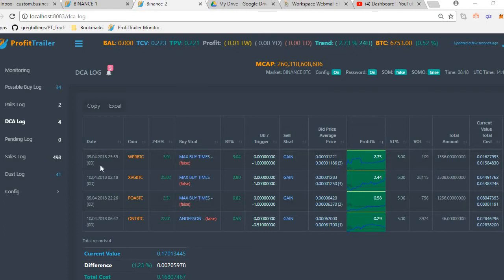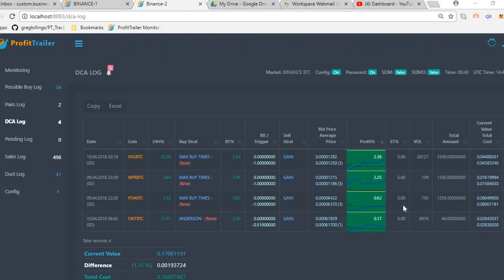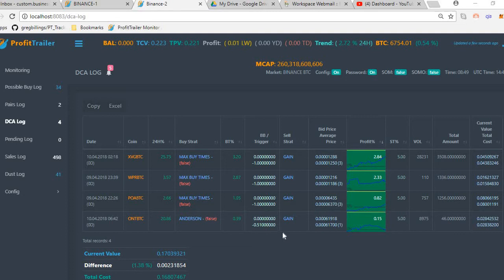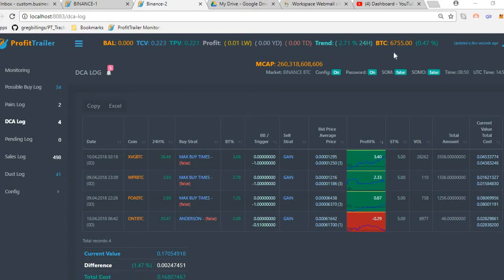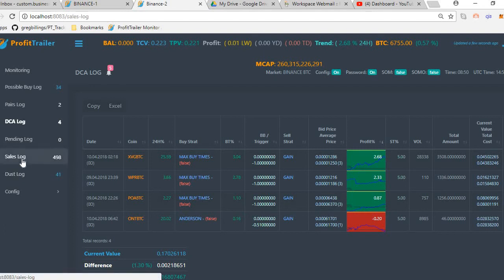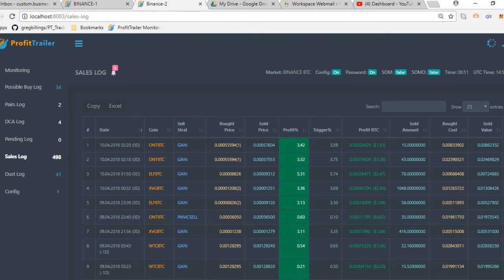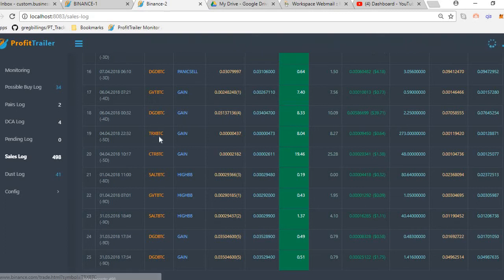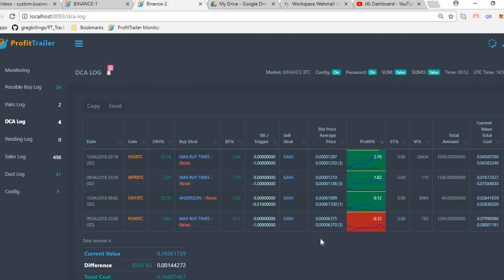ProfitTrailer Settings 3-10% each SELL!! Pt.1 [ALL GREEN DCA BAGS!! ] Amazing!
*Free -for the Old Subscribers Only!*  Subscriptions before April 7, 2018. Use your log in.

Limit is 100 downloads to avoid too many bots running the same exact settings.

Profit trailer and make high profits without PT FEEDER, PT MAGIC, PT MASTER, cryptohopper or anything. How to get rid of bags in Profit trailer. Settings ?

39tkfE2my24Qd8KJMNxXUQdhp4ZQhEcRpo

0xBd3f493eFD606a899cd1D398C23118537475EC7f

MHTPpcAt9H8yX6qTh39dUYt8stxkmz3rtC